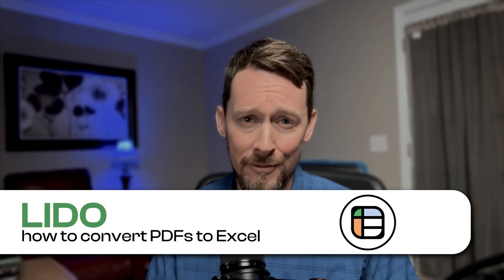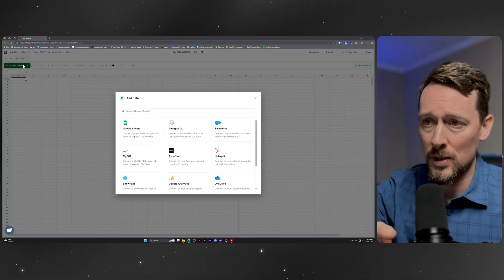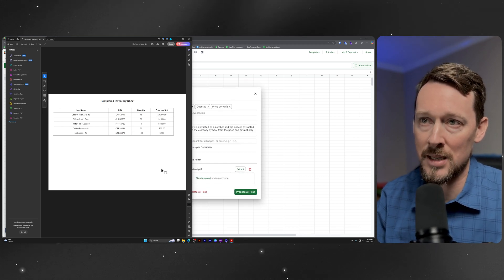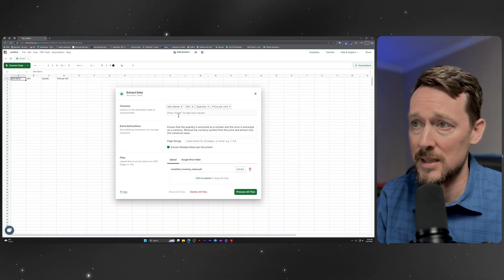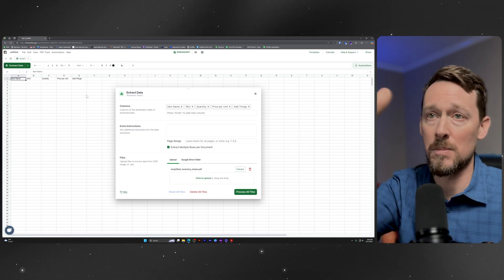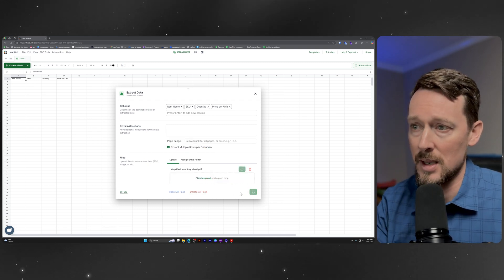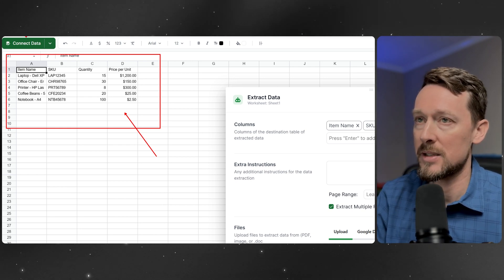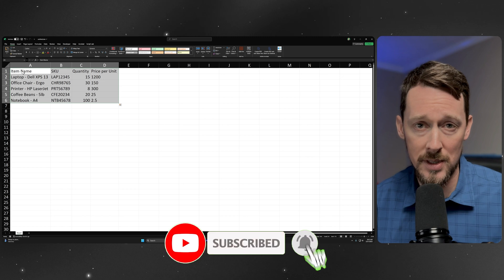How to Convert PDF to Excel (Easiest Way 2025)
Learn how to convert po file to excel in a couple minutes to save you hours of work. It has never been easier to extract data from PO file to excel or convert po to excel

🎓Software Recommendations:

► Convert PDFs to Excel fast. Automate repetitive tasks without leaving the comfort of your spreadsheet. Try Lido now

🖥️ Office items I can't live without:

⌚Chapter Time Markers:
00:00:00 - how to convert pdfs to excel
00:00:09 - what is Lido
00:00:37 - connecting data to Lido
00:01:22 - automating data extraction
00:02:03 - customizing the data import
00:03:47 - How to export to Excel
00:04:09 - How to access